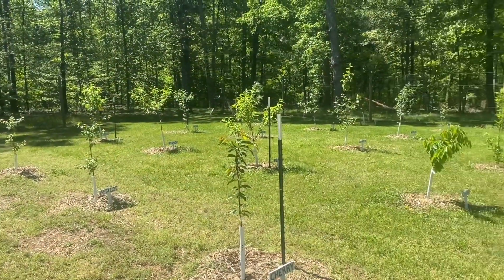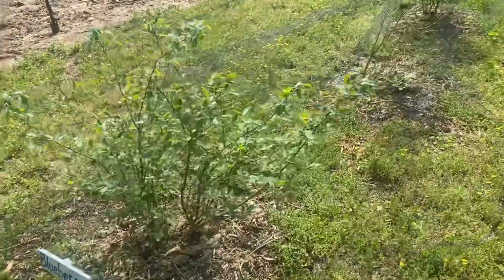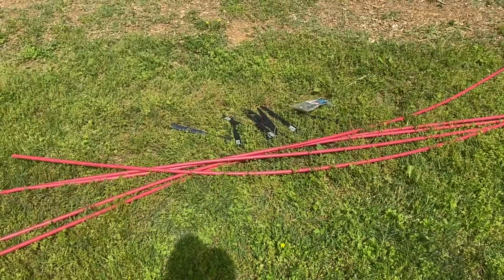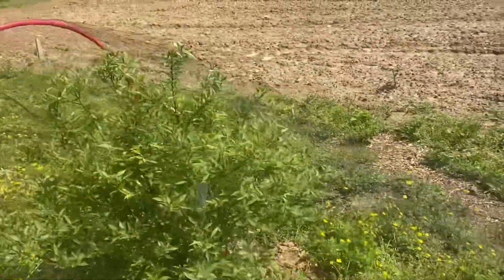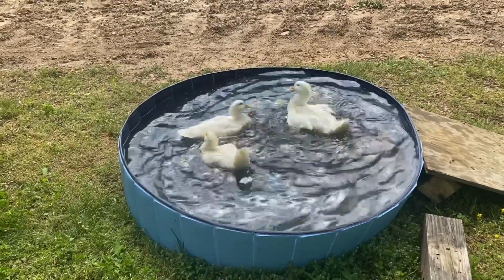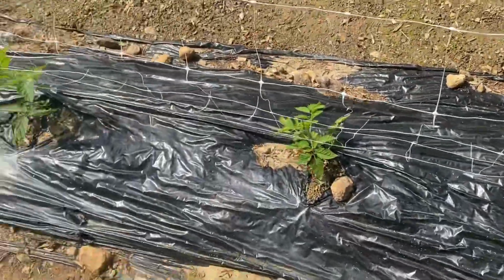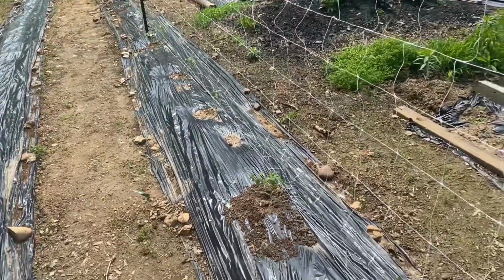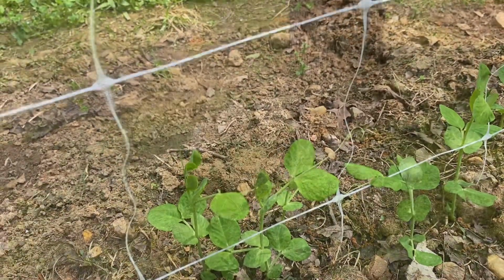Covering blueberry bushes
This episode we put netting over our blueberry bushes to keep birds for eating them. We check in on the ducks, tomatoes and peas. And finally unwind after a long weekend working outside.